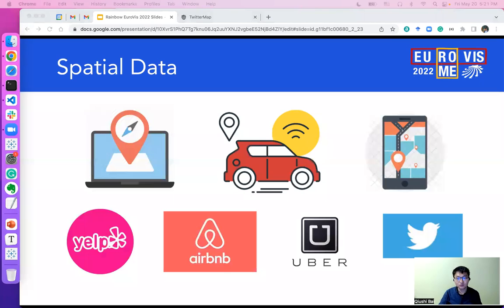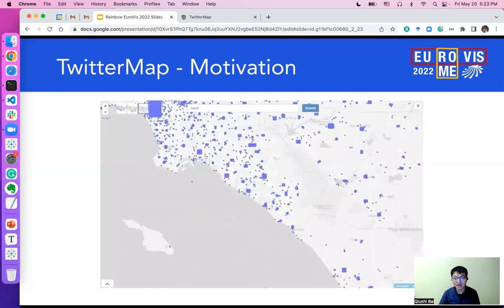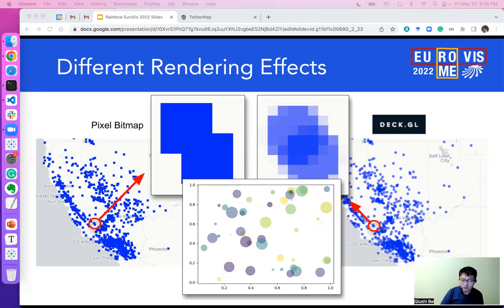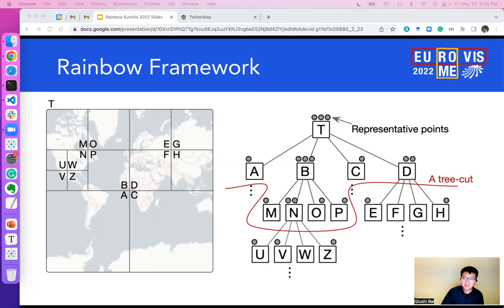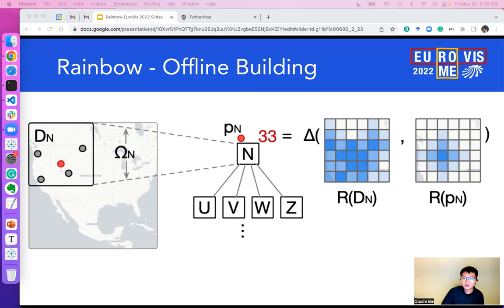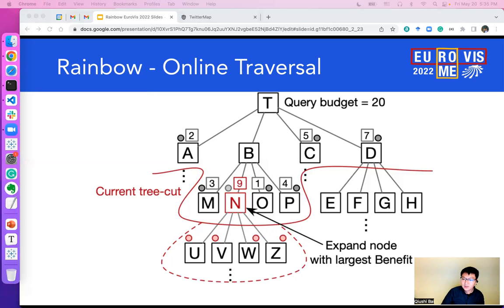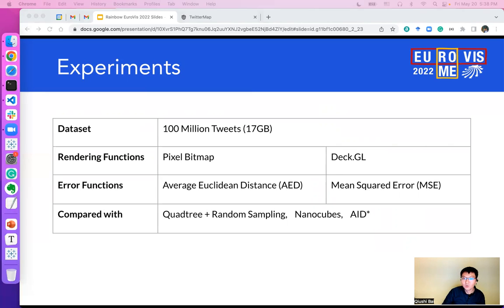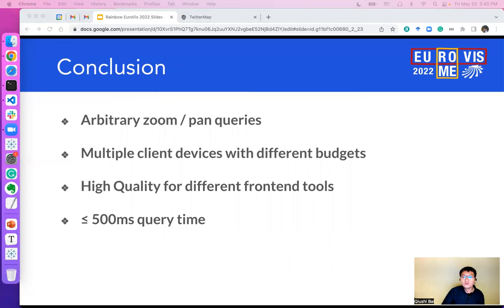Rainbow EGPGV 2022 Short Paper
We study the problem of computing a spatial scatterplot on a large dataset for arbitrary zooming/panning queries. We introduce a general framework called ''Rainbow'' that generates a high-quality scatterplot for a given result-size budget. Rainbow augments a spatial index with judiciously selected representative points offline. To answer a query, Rainbow traverses the index top-down and selects representative points with a good quality until the result-size budget is reached. We experimentally demonstrate the effectiveness of Rainbow.